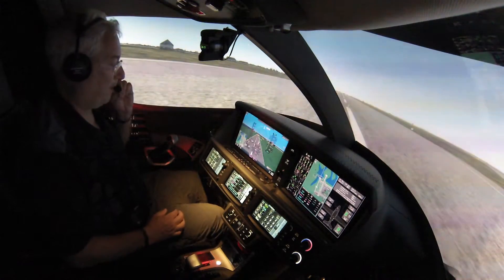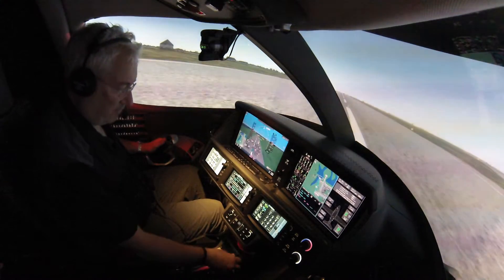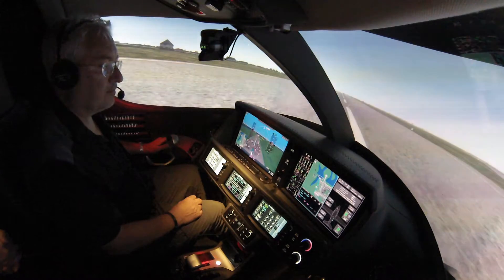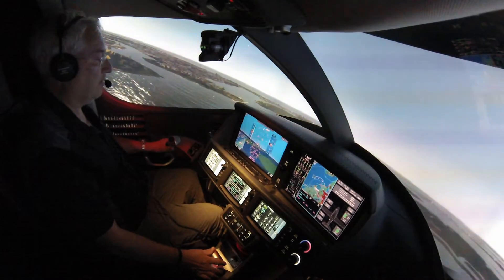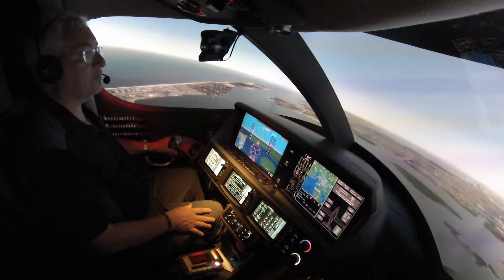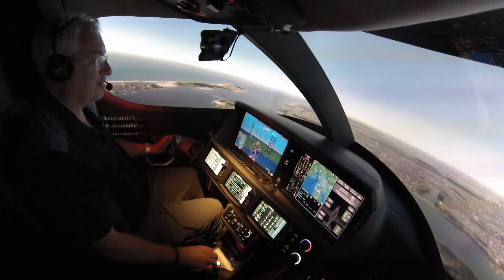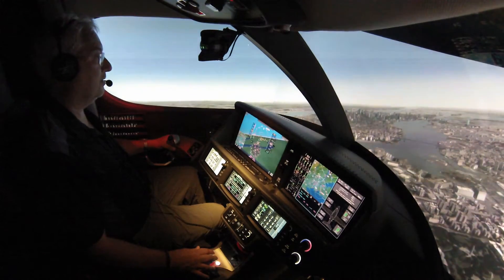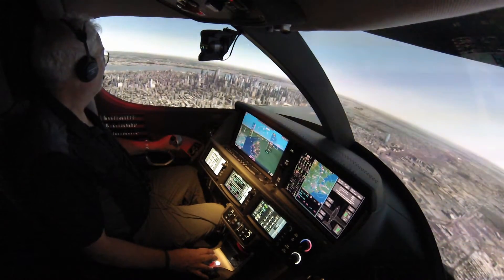Cirrus SF50 Full Motion Simulator Takeoff KJFK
Aero Poznan, the Cirrus Training Center at Poznan Airport has the world's only Full Flight Simulator for the Cirrus SF50 Jet. I had chance to get a short introduction into the new G3000 Avionics and I did a couple of flights between La Guardia and JFK.

My first impression is that this aircraft will be very easy to learn for a SR22 pilot. The Avionics are more simple than a G1000/Perspective panel, there's very little "engine management" and the visibility is SUPERB. At first I found the control forces high, but one has to remember that this is a 3000 kg airplane, and of course it will be flown on autopilot 90 percent of the time.

The simulator has already a high level of perfection. The brakes still don't work correctly and the original sounds are still missing, but all that is coming soon according to Piotr Dlugiewicz, CEO and Head of Training of Aero Poznan.

About 95 Airplanes were already ordered in Europe, and SF50 pilots from all over the world will be training in Poznan.